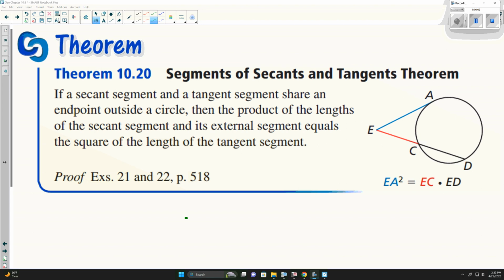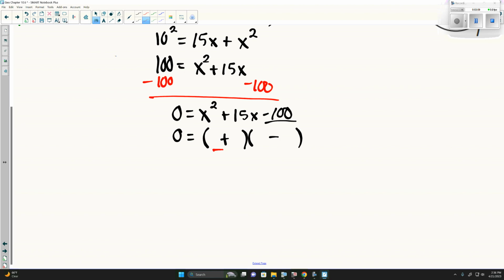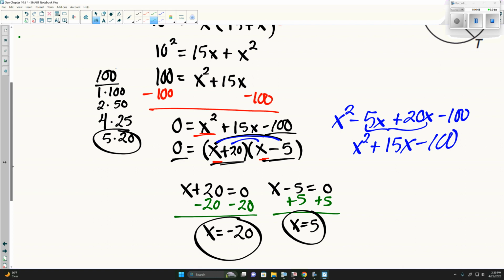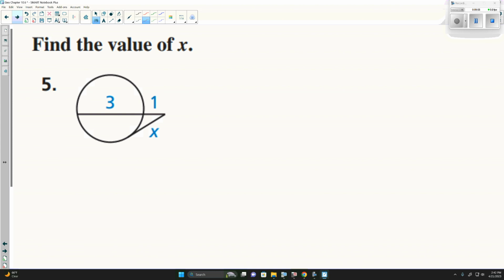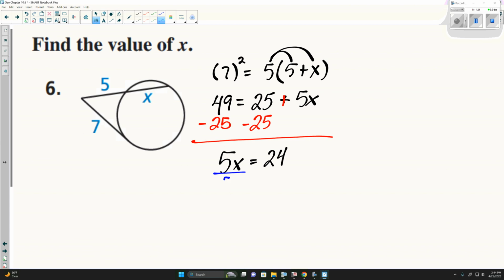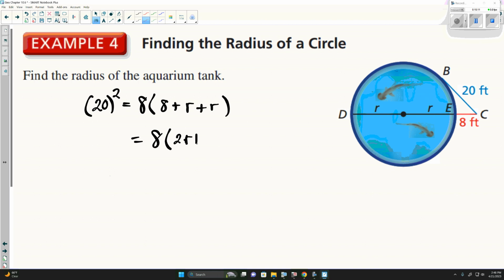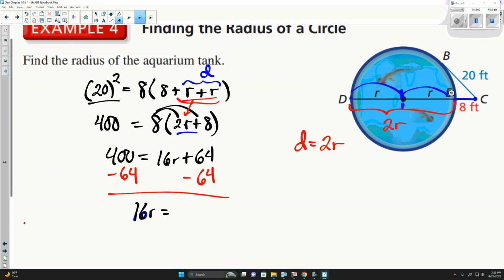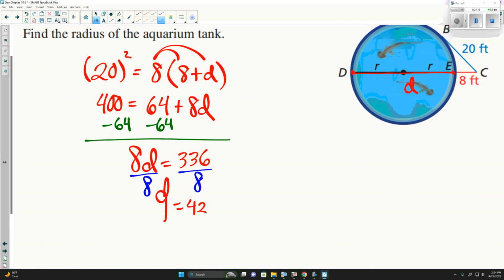Geometry Chapter 10.6 (2)